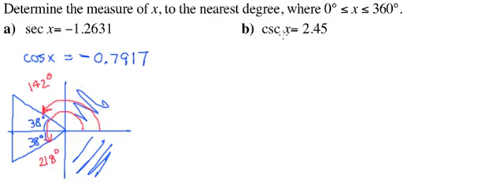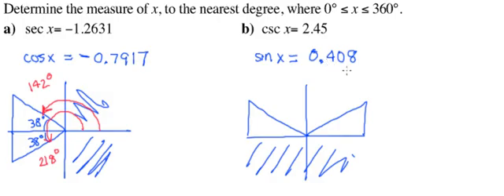5 524 4